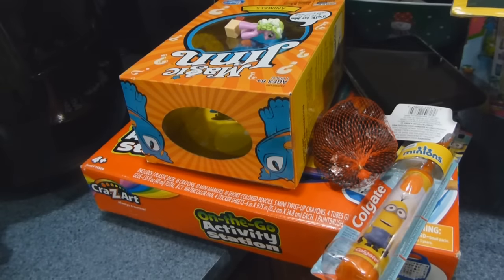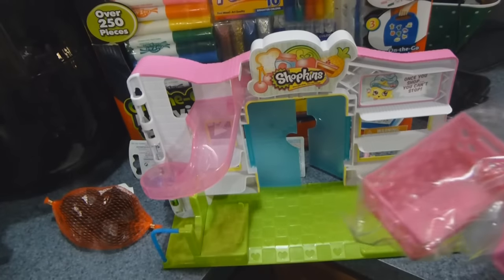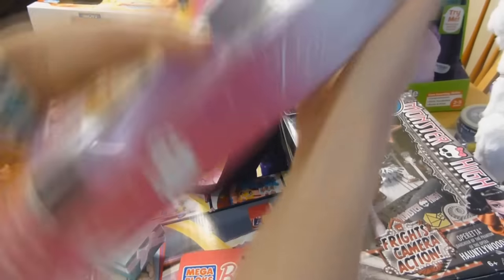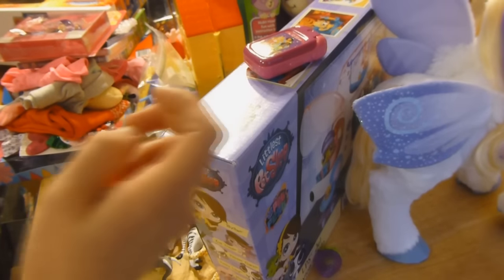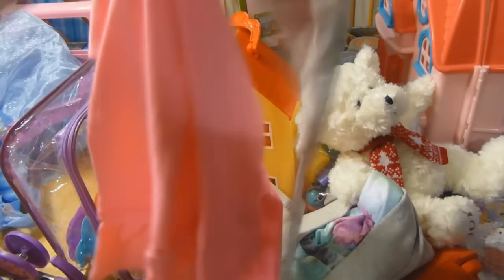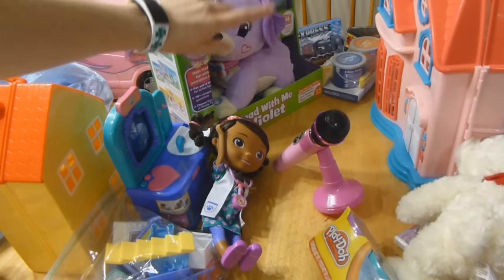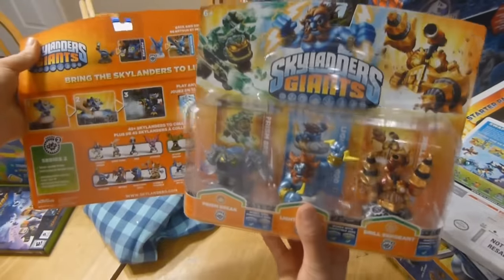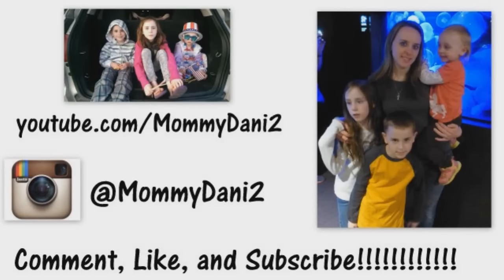What the Kids Got for Christmas 2015 | MommyDani2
I forgot to show a picture of Kassidy's new bedding, but check out my instagram for a pic!

Hey guys, I'm Dani. I'm a Mommy to 3 wonderful kids! On April 28th 2006 I welcomed my first child, a daughter, named Hailey Madison. While I was 20 year old, and still in college, my daughter did nothing but make my life better (and busier!)

3 years, I found out I was pregnant with baby #3! Kassidy Autumn was born February 11 2012 via VBAC!